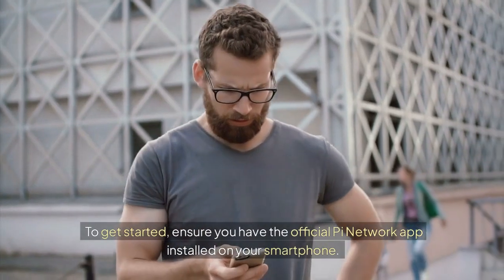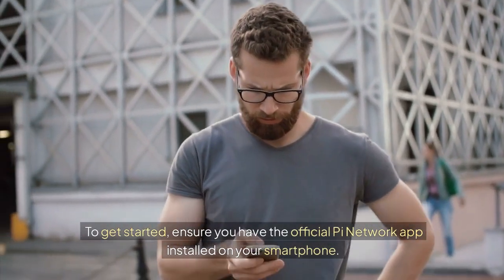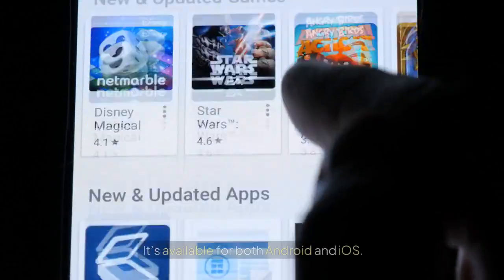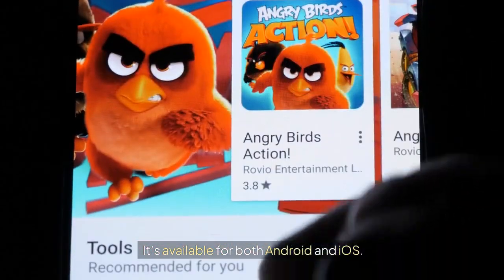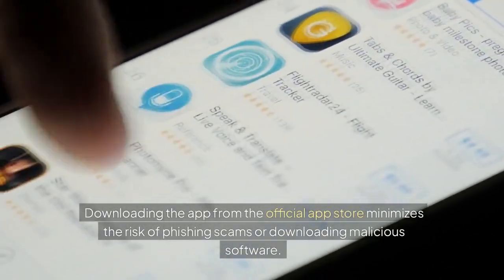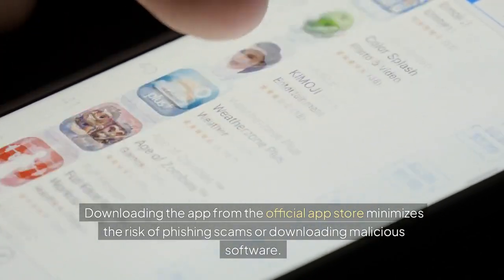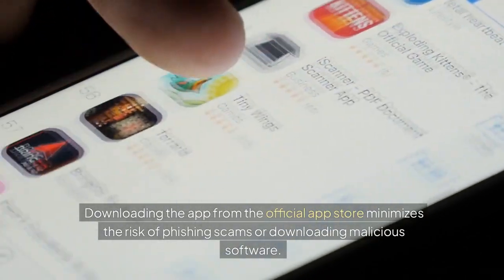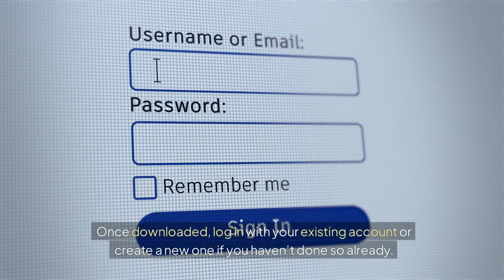Pi Network Wallet How to Set Up and Use It Safely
Pi Network Wallet: How to Set Up and Use It Safely | CoinVill Hub

🔐 Welcome to CoinVill Hub, your go-to channel for all things crypto! In today’s video, we’re covering an essential guide for Pi Network users—how to set up your Pi Wallet and make sure you're using it safely.

Pi Network is growing fast, and managing your Pi coins securely is crucial. This step-by-step tutorial will show you everything you need to know to get your Pi Wallet up and running without any hiccups. We’ll walk through:

✅ Setting Up Your Pi Network Wallet
✅ How to Secure Your Wallet with strong encryption and two-factor authentication
✅ Sending & Receiving Pi Coins safely
✅ Common mistakes to avoid while transferring Pi tokens
✅ Tips for keeping your wallet and assets safe from scams
✅ How to back up your wallet and recover your funds if necessary

Whether you're a new Pi user or already familiar with the platform, this video will provide the best practices for using your Pi Wallet in the most secure way possible. 💡

Also, drop a comment if you have any questions or if you'd like us to cover a specific topic next!

👉 Stay safe, and happy Pi transacting!